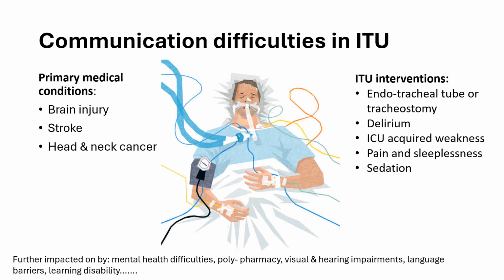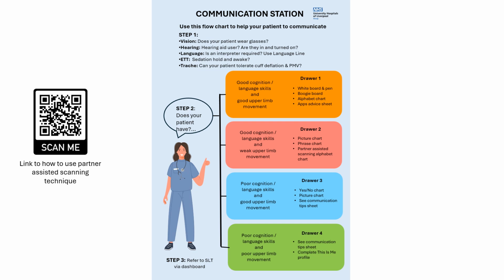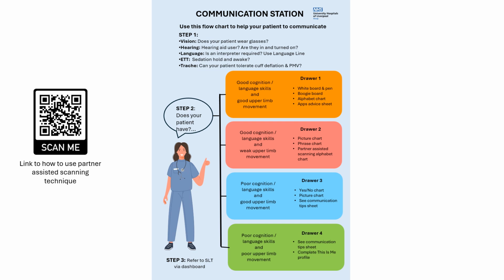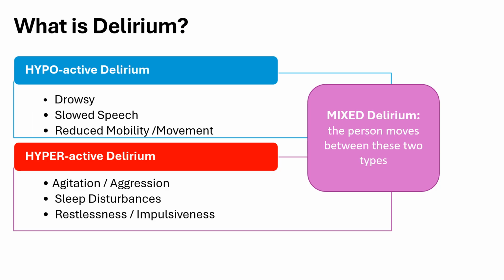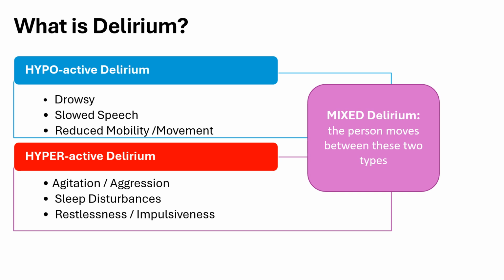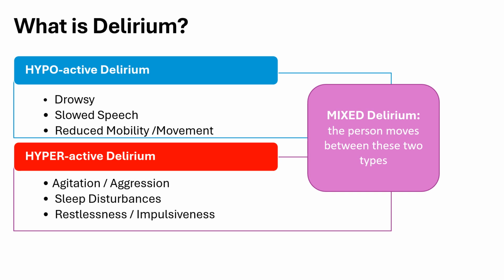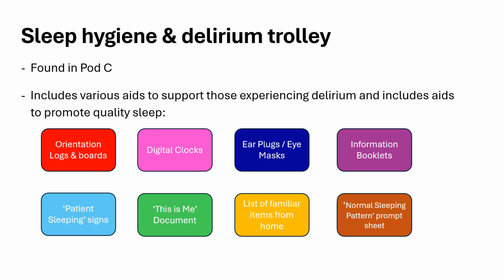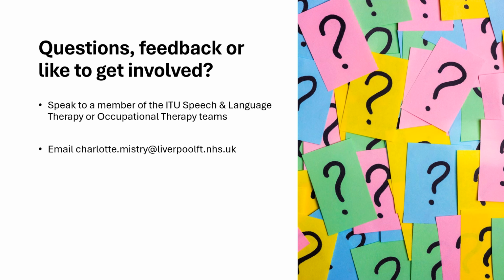QIP Training presentation RLH June 2025